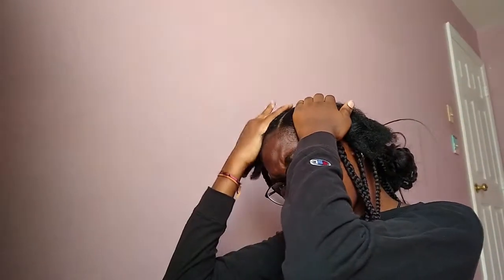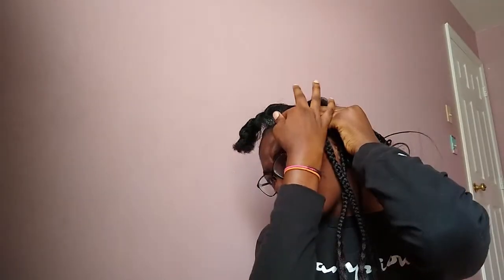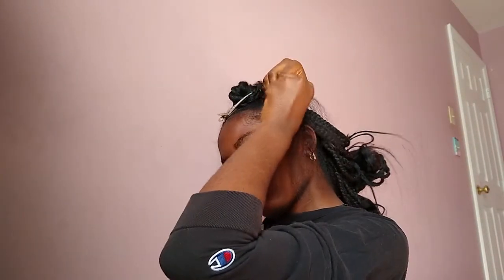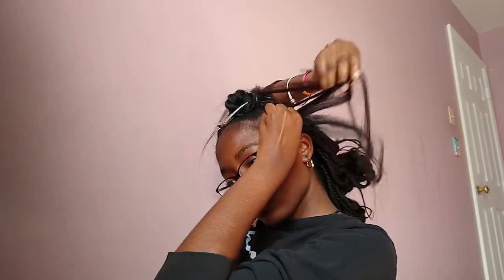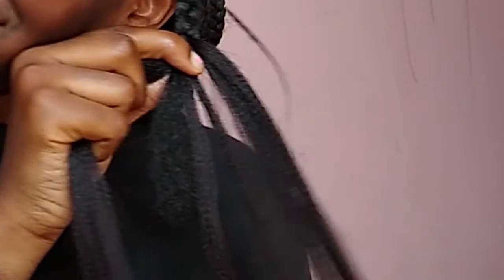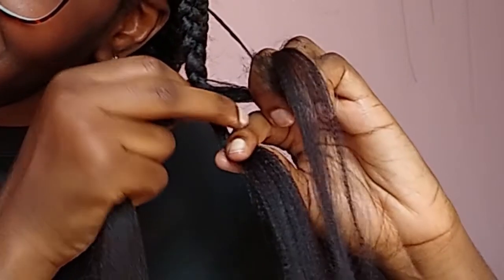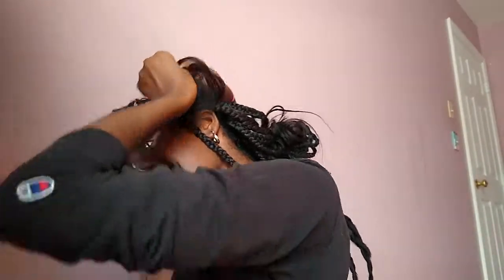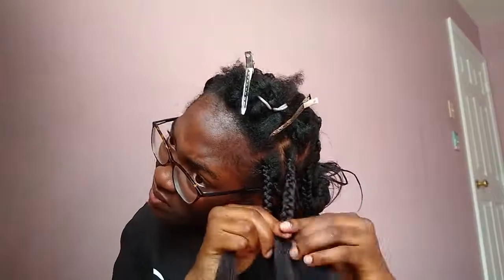DOING BEADED BOX BRAIDS ON MYSELF 😍 | Lauraine Shani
Sooooo... I did my hair again😋. This took 2.5 days i-. I would say how many packs of hair I used, but I really don't know, I had half packs of hair lying around, so I just used those.